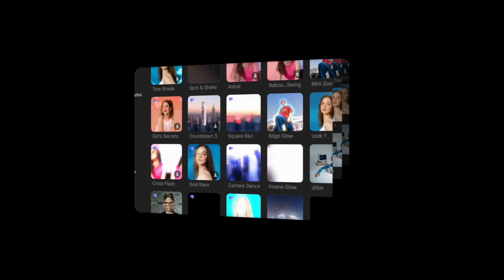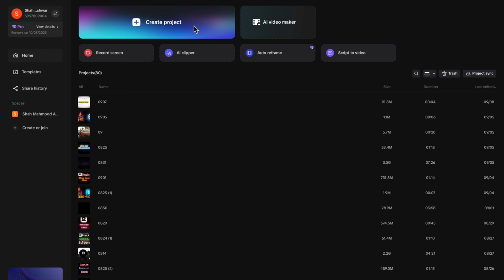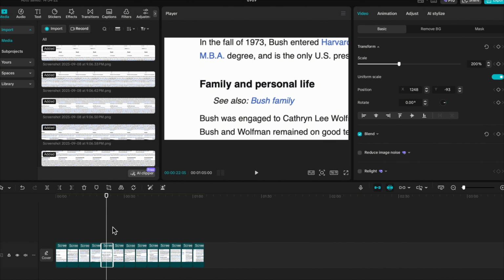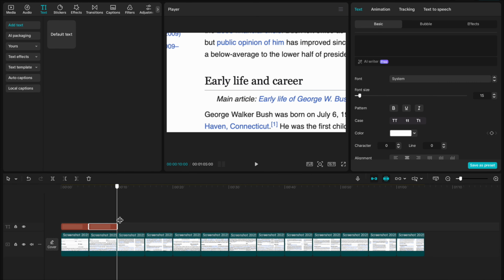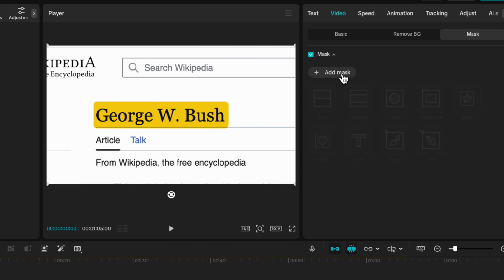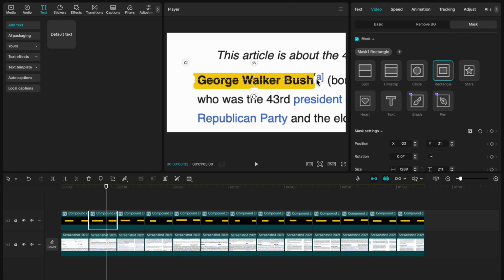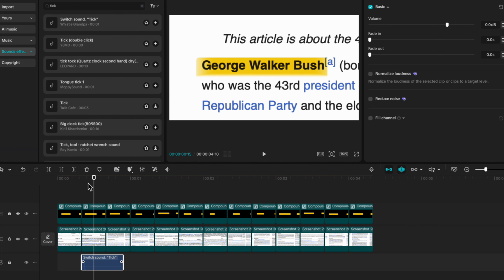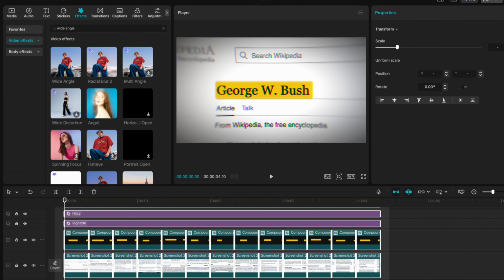Can You Create a Pro - Level Text Highlight Effect in CapCut? YES! (Tutorial)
Want to make your text pop like the pros? In this tutorial, I’ll show you step by step how to create a pro-level text highlight effect in CapCut. This is the same effect you’ve seen in YouTube videos and documentaries that grabs attention instantly. You’ll take your editing skills to the next level.
👉 What you’ll learn in this video:
How to highlight text in CapCut
Step by step text highlight tutorial
Pro-level editing tricks to make your videos stand out